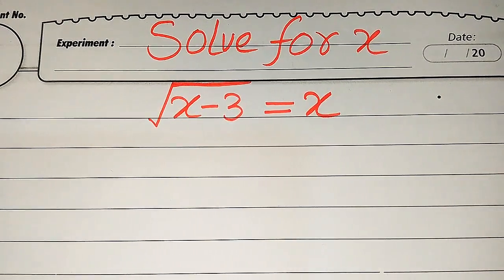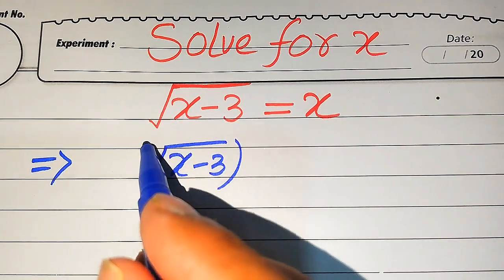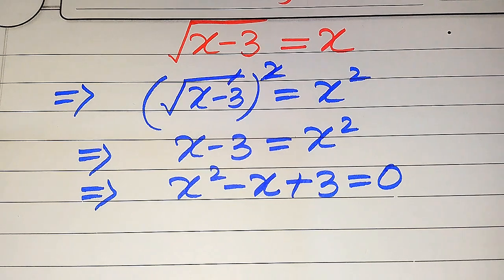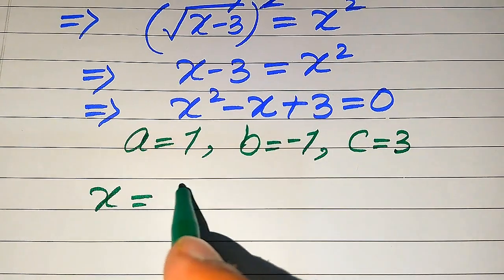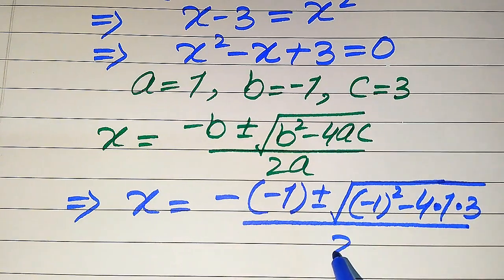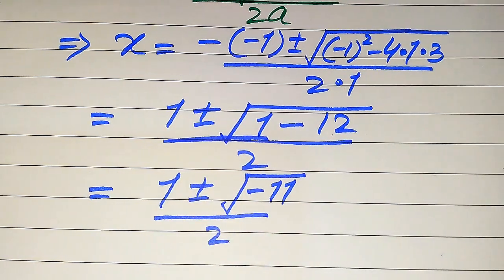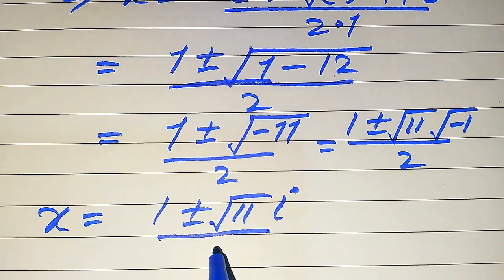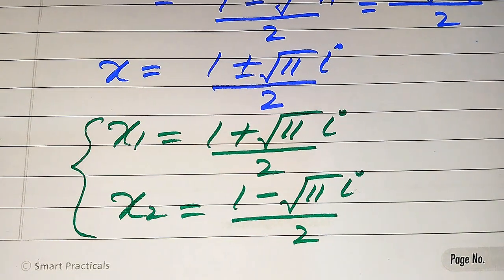Solving a 'Harvard' University entrance exam | Find x?